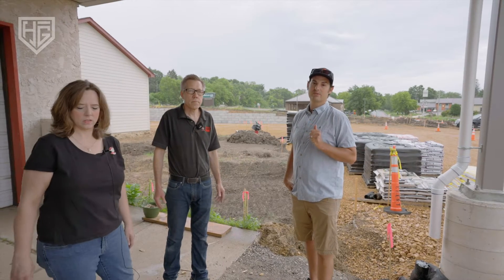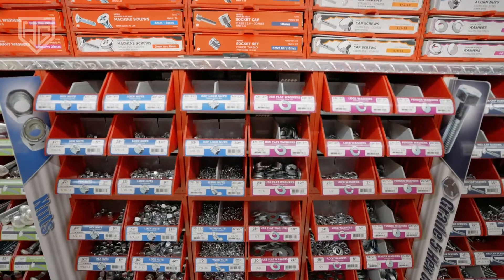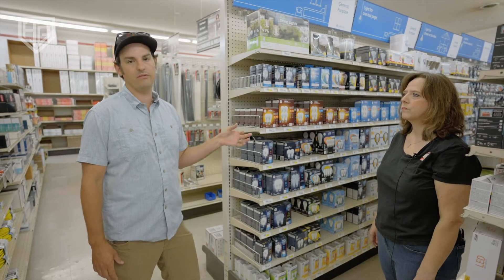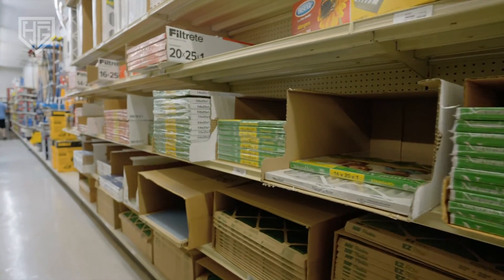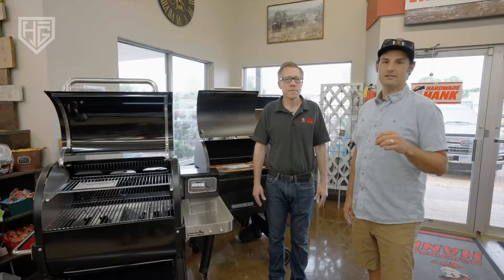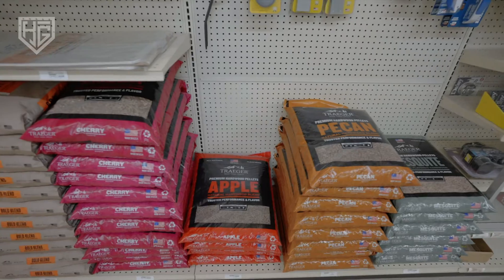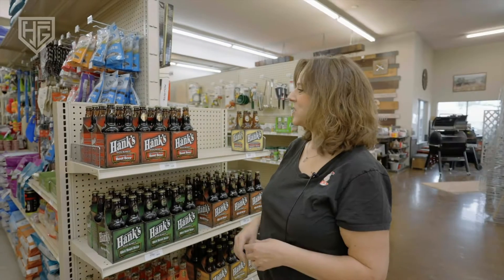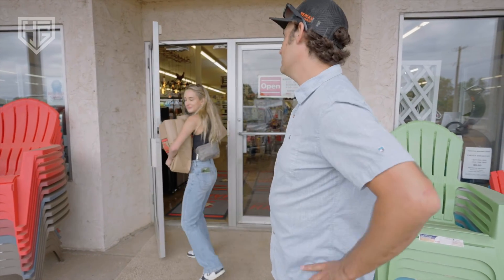First-Time Homebuyer ESSENTIALS! | Everson's Hardware Hank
What are some first-time homebuyer must-haves? Take a tour through Everson's Hardware Hank in Waconia with me to find out!

Mike Hall is an expert Realtor based in the western Minneapolis, Minnesota area specializing in buying and selling waterfront property and Real Estate Investing.